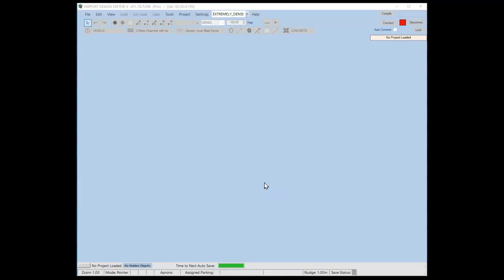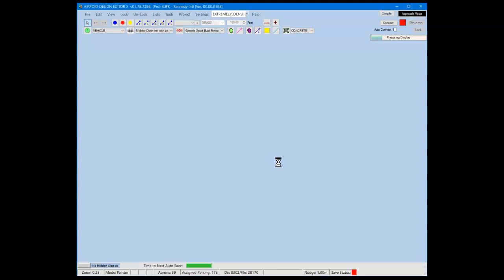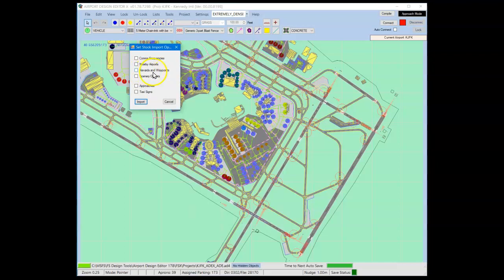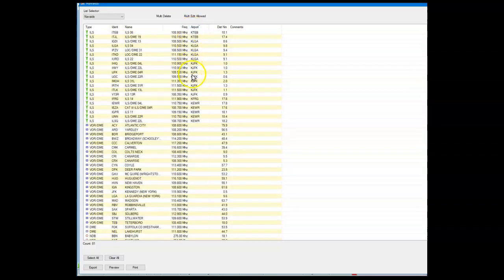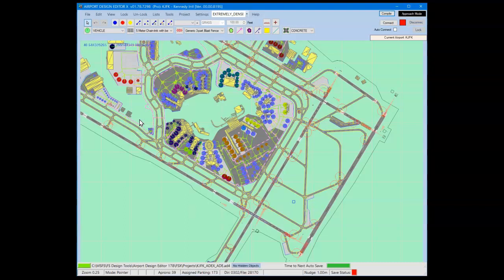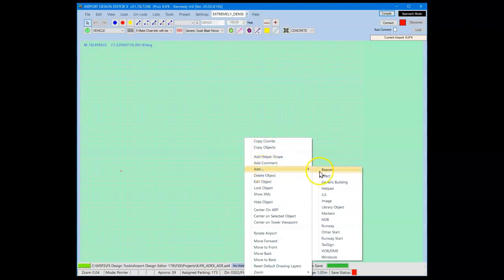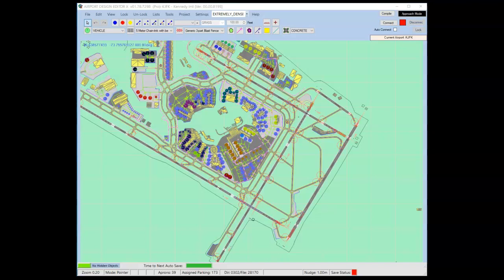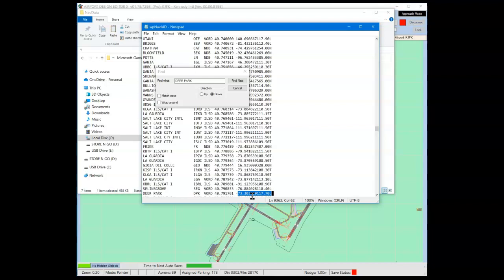MISSING WAYPOINTS OR NAVAIDS (FSX FS9 FS2004 P3D )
Missing Navaids,  VORs, NDBs, Intersections,  Waypoints in Flight Simulator  (FSX FS9 FS2004 P3D ).
Working with ADE ( Airport Design Editor ).  Working with third-party airports.  Creating Editing  FSX FS9 FS2004 P3D airports.

Navigation Data Reference use PDMG NavData.